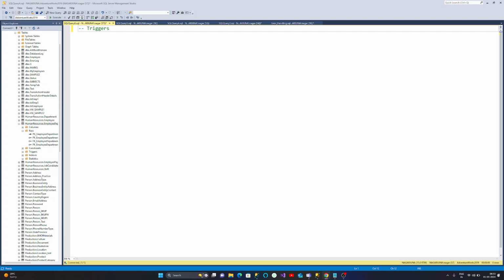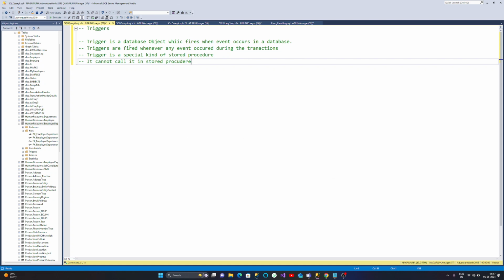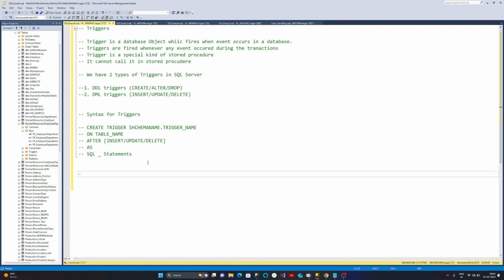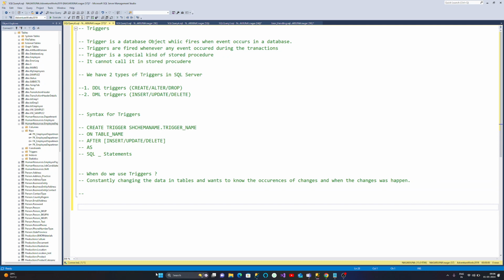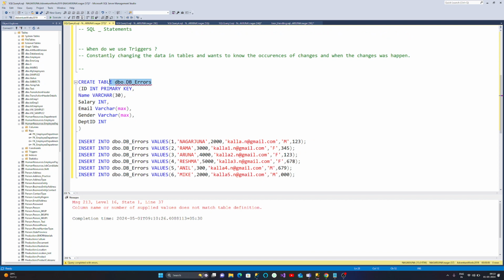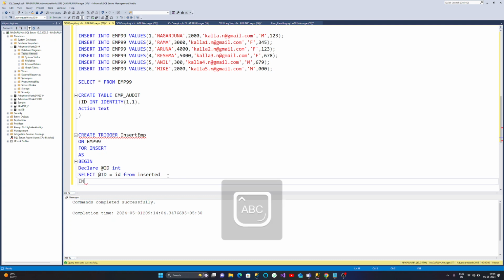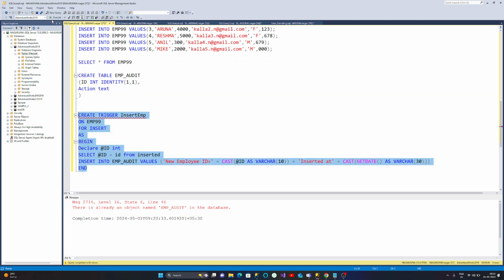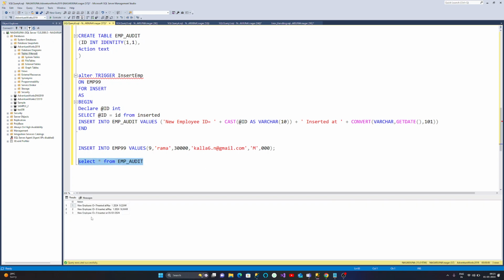35.SQL SERVER TRIGGERS INTRO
In this session we will discuss about Triggers:

-- Triggers

-- Trigger is a database Object whiic fires when event occurs in a database.
-- Triggers are fired whenever any event occured during the tranactions
-- Trigger is a special kind of stored procedure
-- It cannot call it in stored procudere

-- We have 2 types of Triggers in SQL Server

--1. DDL triggers (CREATE/ALTER/DROP)
--2. DML triggers (INSERT/UPDATE/DELETE)

-- Syntax for Triggers

-- CREATE TRIGGER SHCHEMANAME.TRIGGER_NAME
-- ON TABLE_NAME
-- FOR/AFTER [INSERT/UPDATE/DELETE]
-- AS
-- SQL _ Statements

-- When do we use Triggers ?
-- Constantly changing the data in tables and wants to know the occurences of changes and when the changes was happen.

CREATE TABLE EMP99
(ID INT PRIMARY KEY,
Name VARCHAR(30),
Salary INT,
Email Varchar(max),
Gender Varchar(max),
DeptID INT

SELECT * FROM EMP99

CREATE TABLE EMP_AUDIT
(ID INT IDENTITY(1,1),
Action text

alter TRIGGER InsertEmp
ON EMP99
FOR INSERT
AS
BEGIN
Declare @ID int
SELECT @ID = id from inserted
INSERT INTO EMP_AUDIT VALUES ('New Employee ID= ' + CAST(@ID AS VARCHAR(10)) + ' Inserted at ' + CONVERT(VARCHAR,GETDATE(),101))
END

select * from EMP_AUDIT

-- AFTER TRIGGERS FIRES ONLY AFTER THE SPECIFIED TRIGGERING SQL STATEMENT COMPLETED SUCCUSSFULLY.
-- AFTER TRIGGERS CANNOT DEFINE ON VIEWS
-- Max 8 triggers can be defined on one table
--Syntax for After

-- CREATE TRIGGER SHCHEMANAME.TRIGGER_NAME
-- ON TABLE_NAME
-- AFTER [INSERT/UPDATE/DELETE]
-- AS
-- SQL _ Statements
-- END

alter TRIGGER InsertEmp
ON EMP99
after DELETE
AS
BEGIN
Declare @ID int
INSERT INTO EMP_AUDIT VALUES ('New Employee ID= ' + CAST(@ID AS VARCHAR(10)) + ' DELETE at ' + CONVERT(VARCHAR,GETDATE(),101))
END

DELETE EMP99 WHERE ID=2

select * from EMP_AUDIT

SELECT * FROM EMP99

ALTER TRIGGER TrgEmpInsert
ON EMP99
AFTER INSERT
AS
Declare @ID int

create TRIGGER TrgEmpUPDATE
ON EMP99
FOR UPDATE
AS
Declare @ID int
INSERT INTO EMP_AUDIT VALUES ('New Employee ID= ' + CAST(@ID AS VARCHAR(10)) + ' Updated at ' + CONVERT(VARCHAR,GETDATE(),101))

UPDATE EMP99 SET ID=11 WHERE ID=33
select * from EMP_AUDIT

SELECT * FROM EMP99

-- An INSTEAD OF trigger allows you to override the INSERT, UPDATE, or DELETE operations on a table or view.
-- The actual DML operations do not occur at all.

CREATE TRIGGER TrgEmpDeleted
ON EMP99
INSTEAD OF DELETE
AS
Declare @ID int
SELECT @ID = id from deleted
INSERT INTO EMP_AUDIT VALUES ('New Employee ID= ' + CAST(@ID AS VARCHAR(10)) + ' deleted at ' + CONVERT(VARCHAR,GETDATE(),101))

delete from EMP99 WHERE ID=22

ALTER TRIGGER TrgEmpDeleted
ON EMP99
FOR DELETE
AS
Declare @ID int

--SELECT * FROM inserted

-- DDL triggers can be used to restricT ddl operations(CREATE/ALTER/DROP) against db/server
-- DDL triggers donot create special / magical tables
-- DDL triggers are not triggered by events affecting on local/gloabl tables and stored procedures.

Syntax:

--CREATE TRIGGER TRIGGER_NAME
--ON [SERVER/DB_NAME]
--WITH DDL_OPERATION
--FOR (EVENTS)
--AS
--BEGIN
lOGICS
--END

--CREATE DATABASE trig_DB;

create table audit_sa (LogID int identity,
      event_data XML,
      UpdatedBy SYSNAME NOT NULL,
      updateon DATETIME NOT NULL)
--DROP TRIGGER Tr_Audit;
USE trig_DB
GO
CREATE TRIGGER Tr_Audit
ON DATABASE
FOR
CREATE_TABLE,
ALTER_TABLE,
DROP_TABLE
AS
BEGIN
SET NOCOUNT ON;
INSERT INTO AUDIT_SA (EVENT_DATA,UpdatedBy,updateon)
values(EVENTDATA(),USER,getdate()
end
go

CREATE TABLE SAMPLE1(ID INT,UNAME VARCHAR);

SELECT * FROM audit_sa;